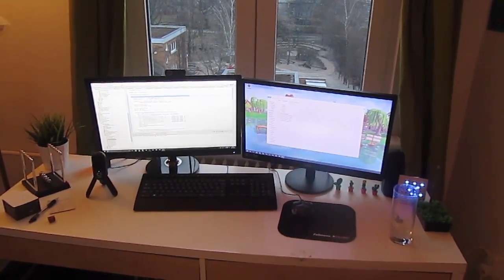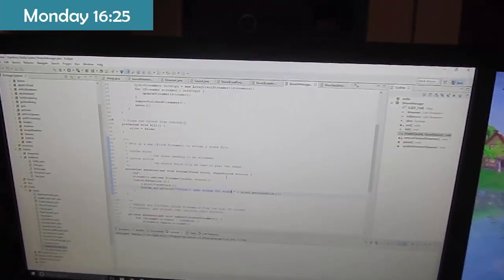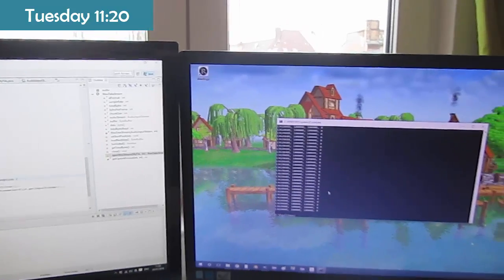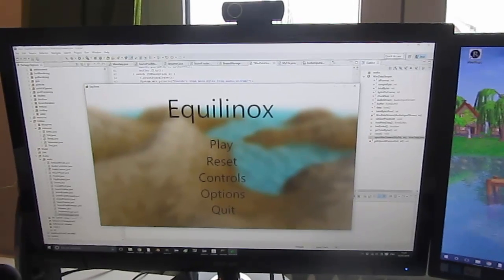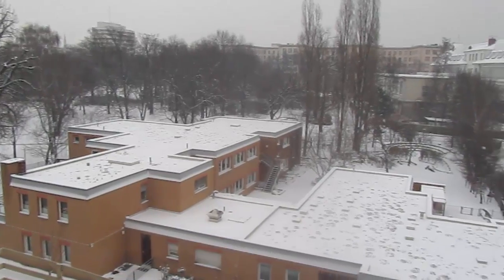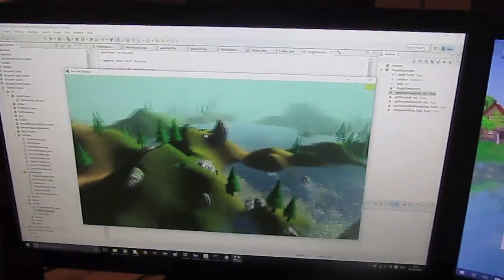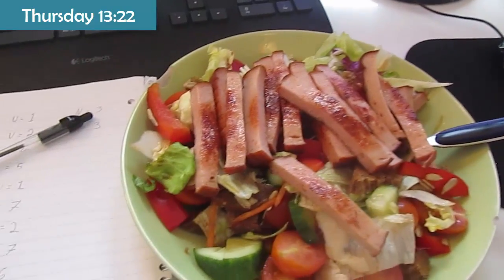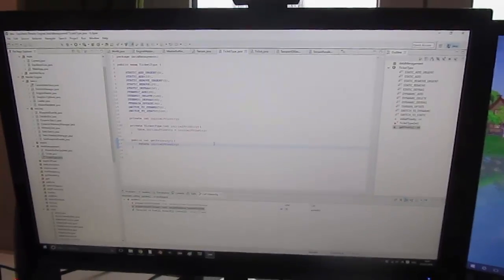Indie Game Devlog #14: Back to Work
Getting back to work on Equilinox!